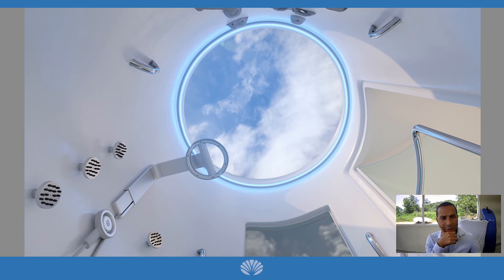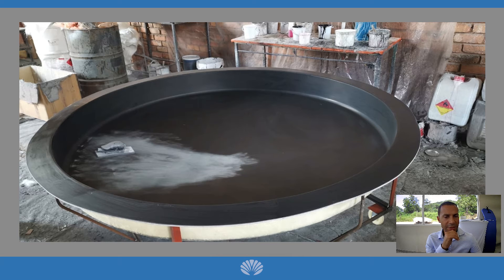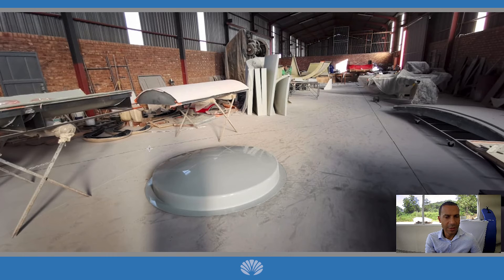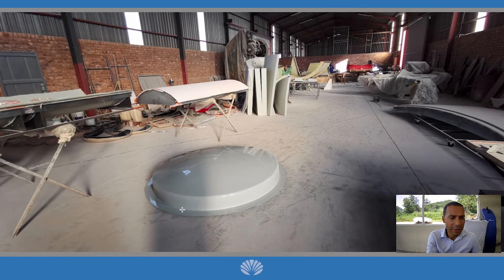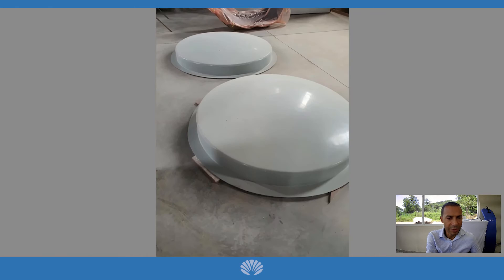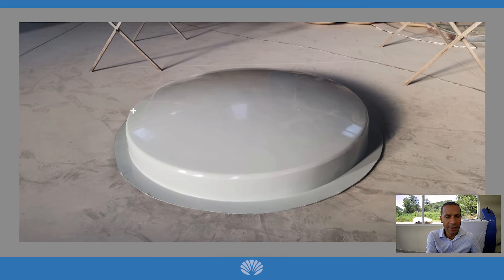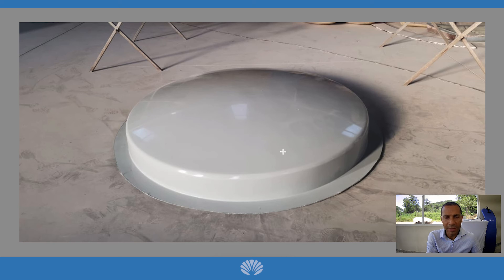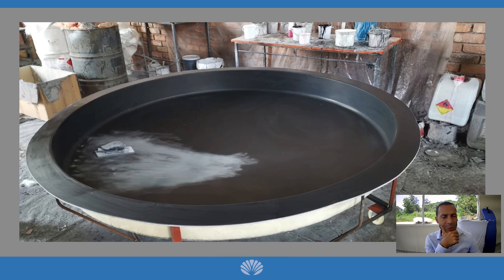The SeaPod Skylight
The round shower is located directly in the center of the top floor of the SeaPod. The shower has a diameter of 1.6 meters and also offers access to the roof using whichever style of the climbing wall that you choose. In addition to offering roof access, the skylight can also be opened to provide ventilation to reduce steam when taking a shower.